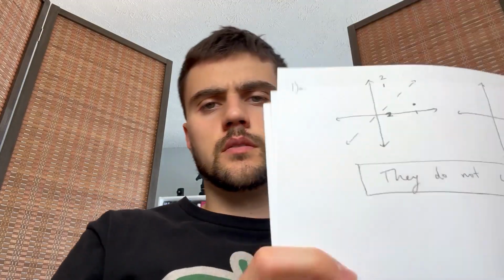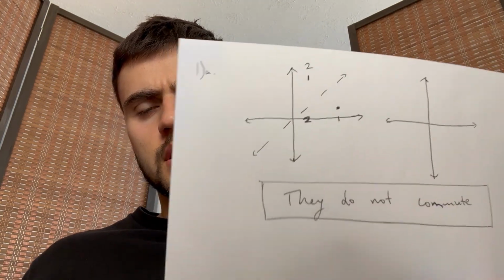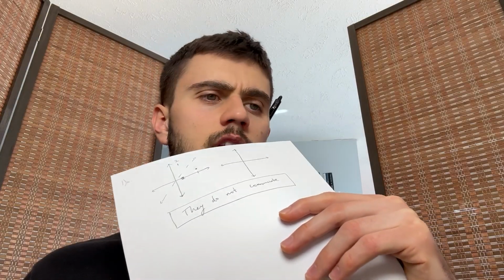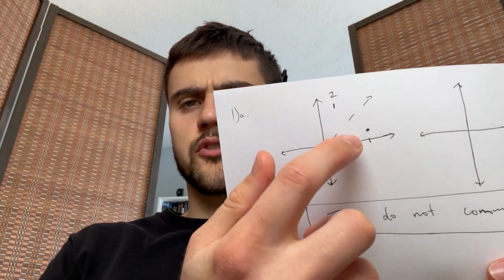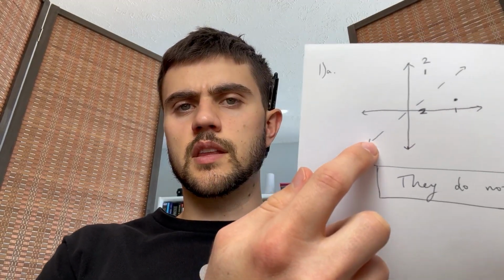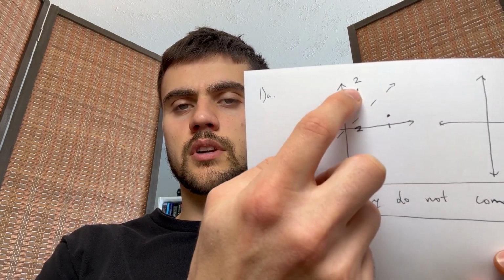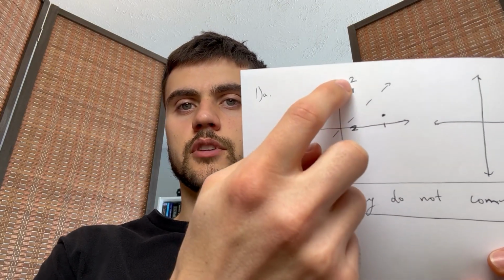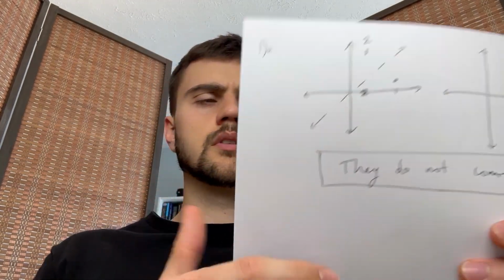Mastering Linear Algebra Ep. 158